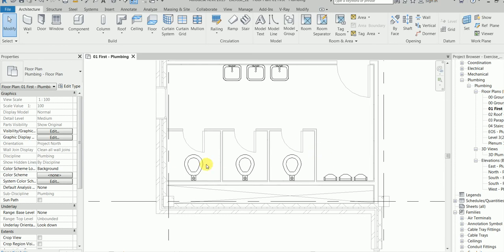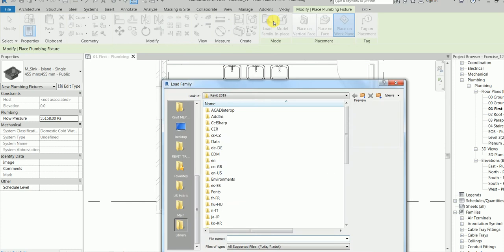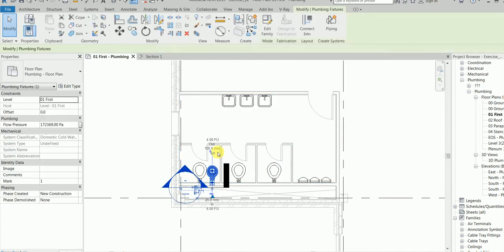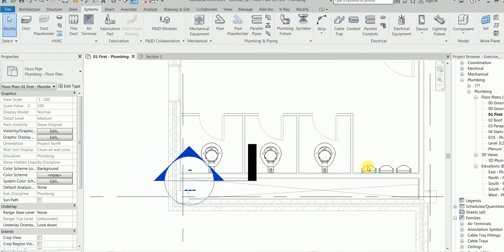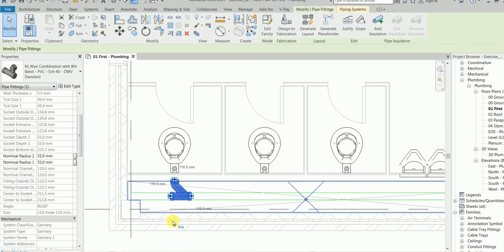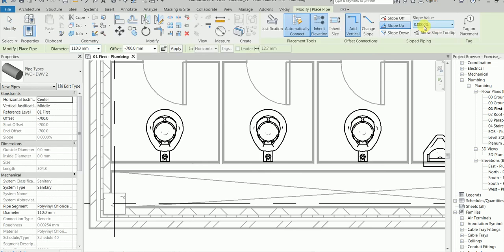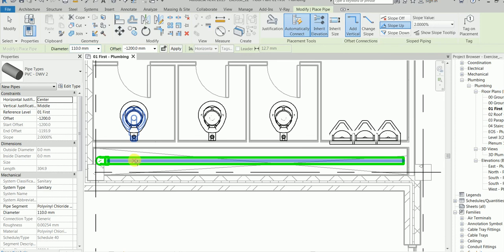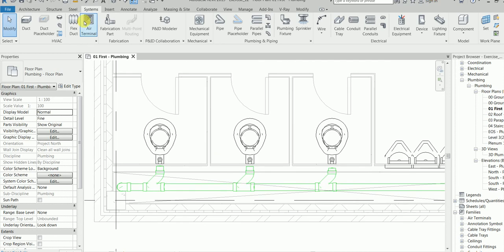Master the Concept of Slope in REVIT - DWV Pipes ( 1 % or 2 % Slope)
Hello my Alien Students,

In today's class you will learn and master the concept on how to perfectly connect Plumbing Fixtures such as Water Closet and Urinals etc., to the main line.